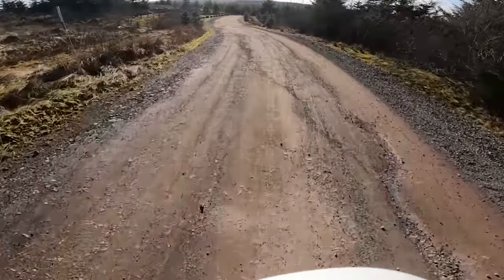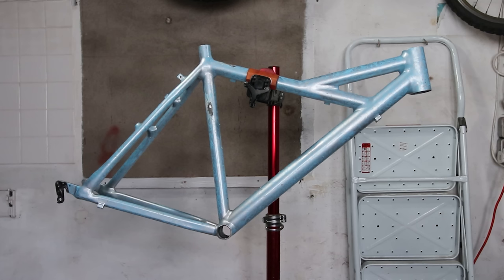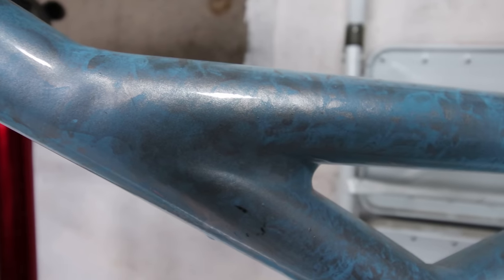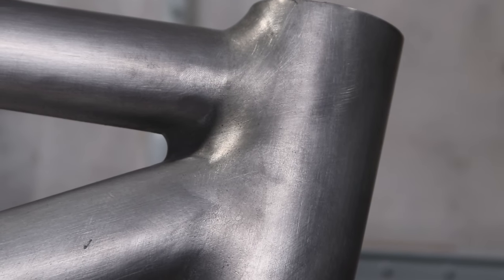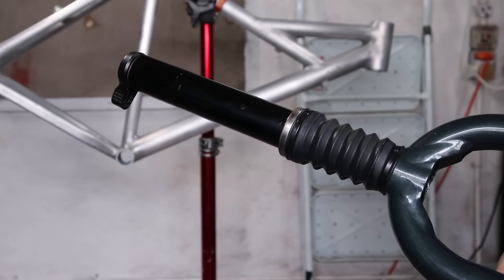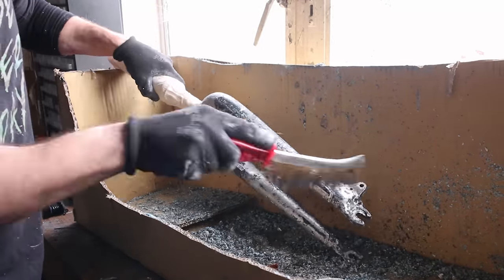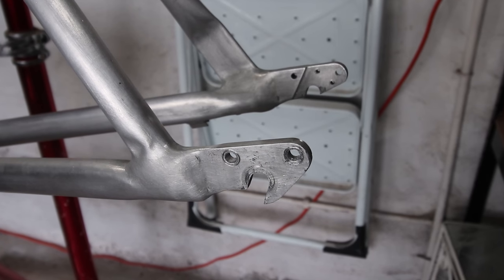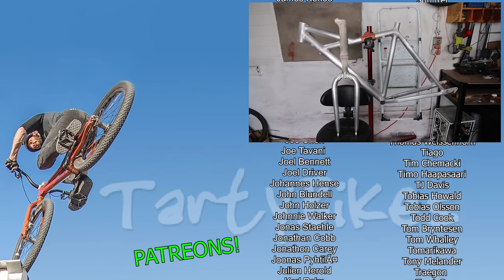Turning A 90s Cannondale Into The Most Unique Gravel Bike Ever! Part 1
I'm trying to take a little rest from riding to give my chronic neck pain a rest so I've decided to finally tackle a Gravel bike like I hinted at when riding my Fat bike.

This has taken some time to come together with the parts, I was quite specific on what I wanted and it took the Cute Thief a little while to get the right parts. Unfortunately I hit a hurdle with the rear disc mount and ran out of time for a single video so I'm splitting it...any thoughts on this? I know Alec Steele has lots of projects he splits up so maybe shorter episodic builds could work?

Either way I hope you liked part 1 and I'm really looking forward to getting this finished and ridden.